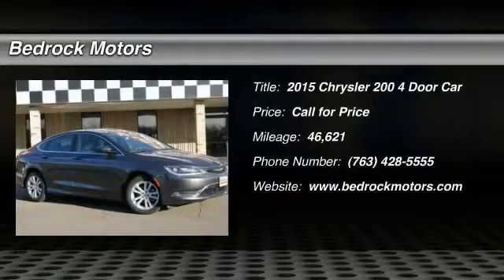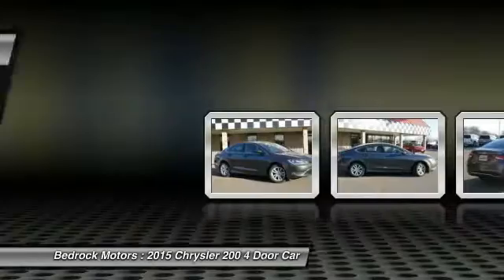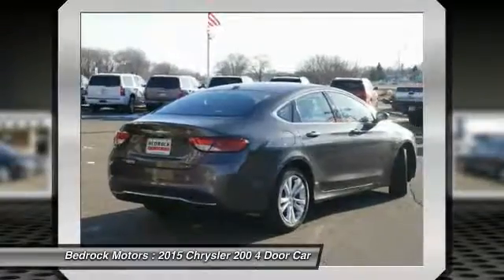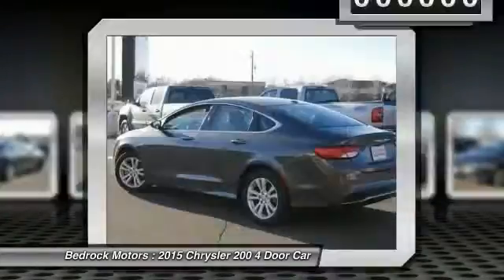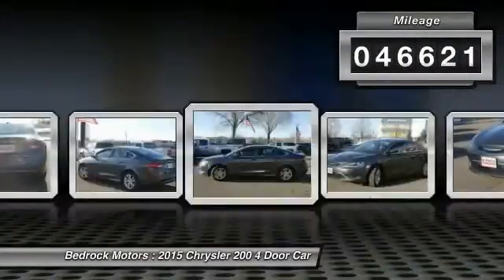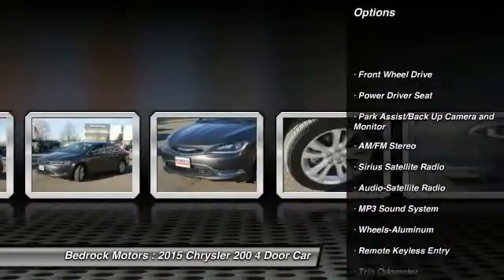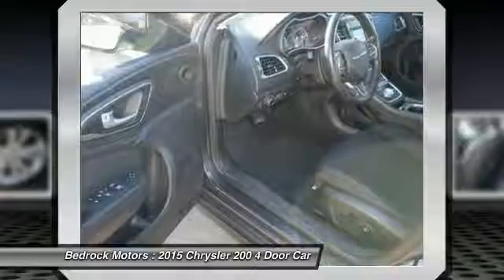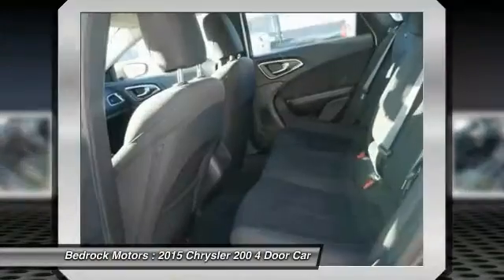2015 Chrysler 200 Limited Rogers, Blaine, Minneapolis, St Paul, MN B7417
Bedrock Motors
13830 Northdale Blvd.

17in Alloy Wheels, Cloth Bucket Seats, Power Driver Seat, AM FM XM with Aux Input, Back-Up Camera, Keyless Entry.